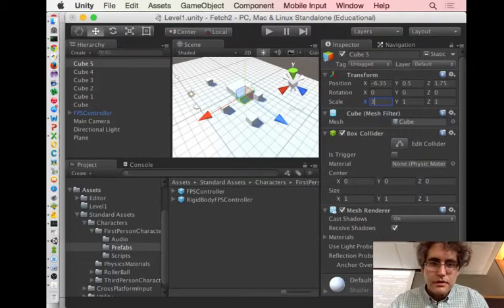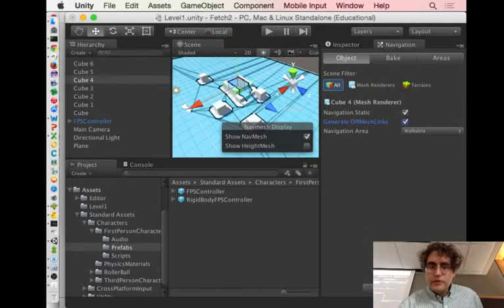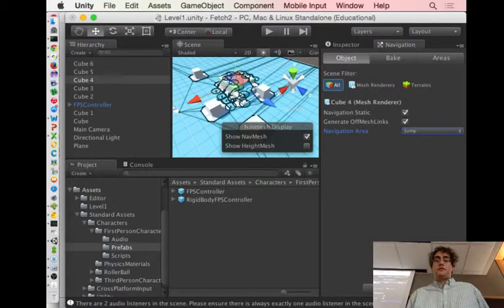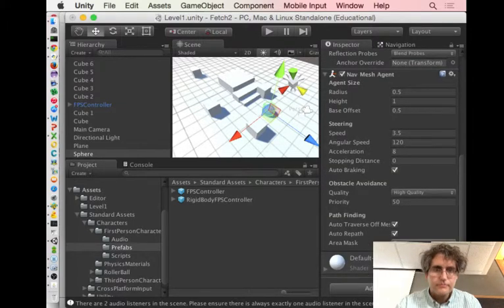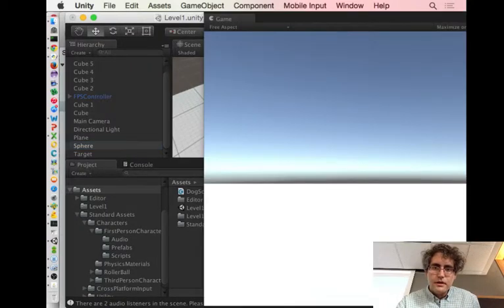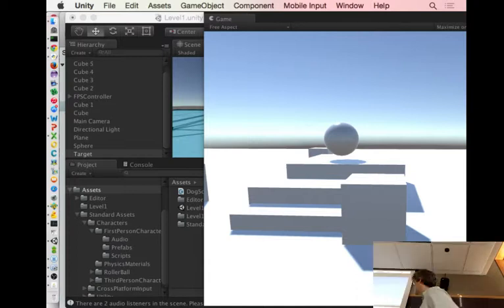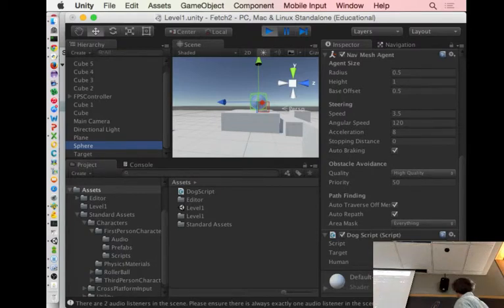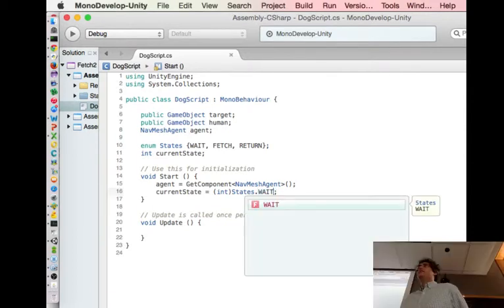Interactive Game Dev - Lecture 14 - 2 / 4